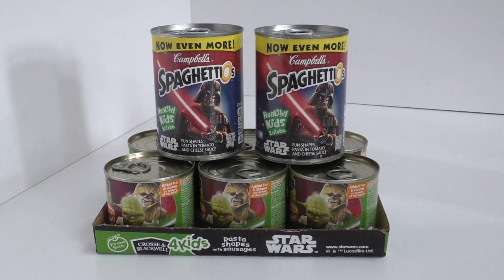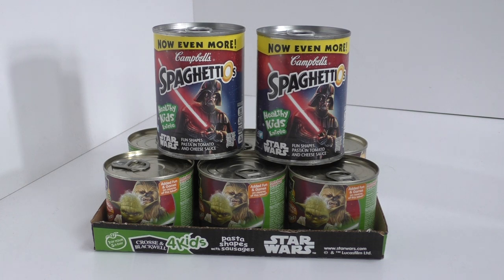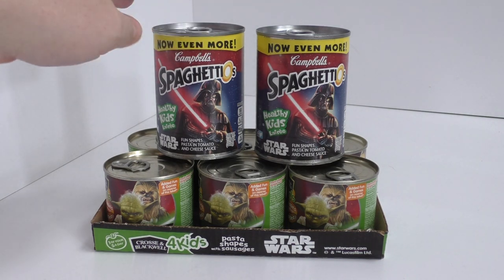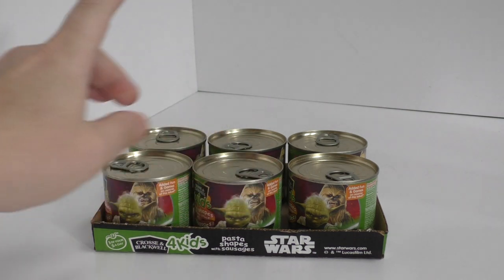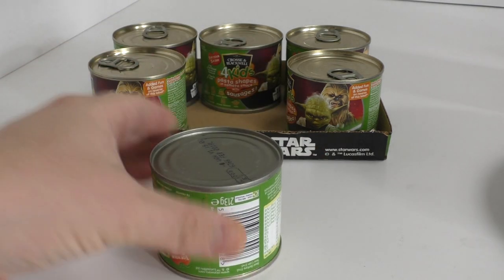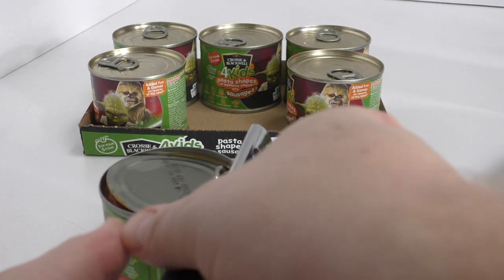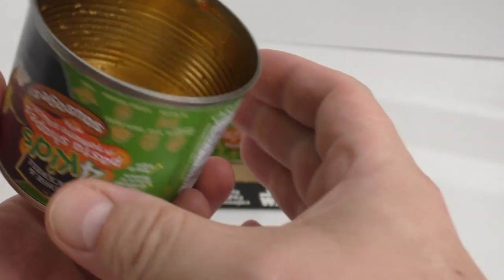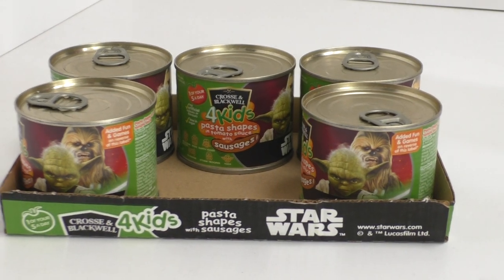STAR WARS FOOD PACKAGING - TIN CAN TUTORIAL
I hope you've found this useful.